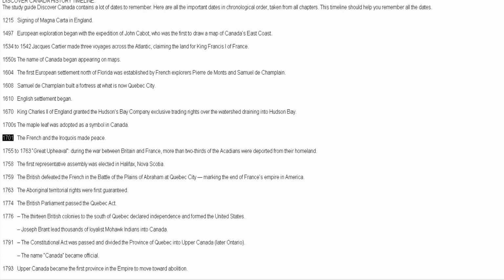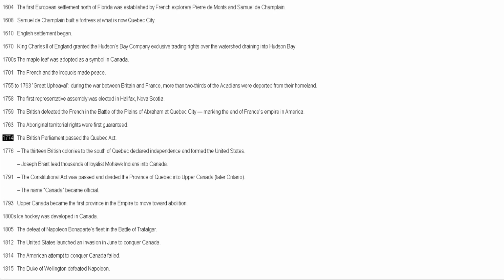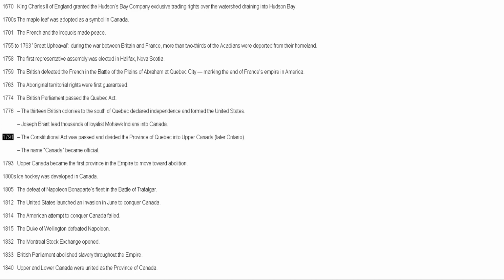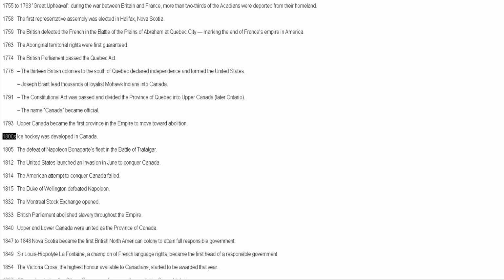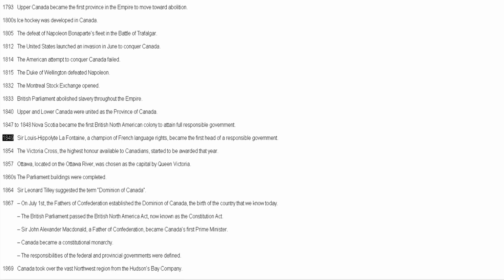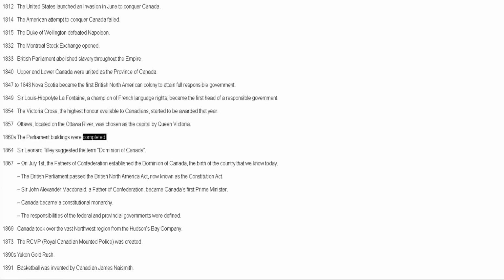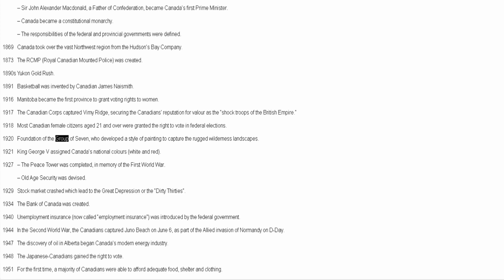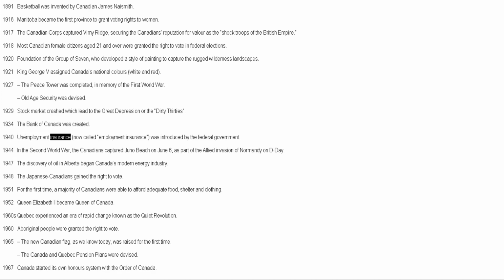DISCOVER CANADA HISTORY TIMELINE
DISCOVER CANADA